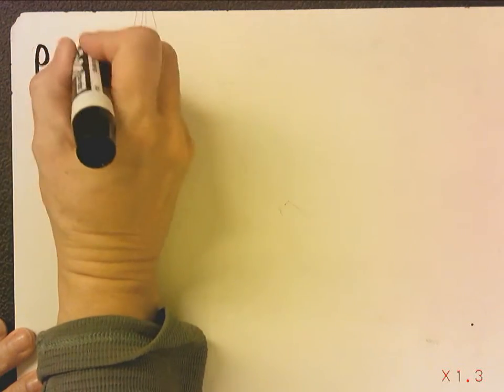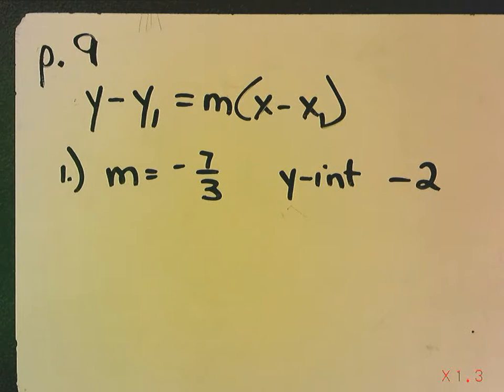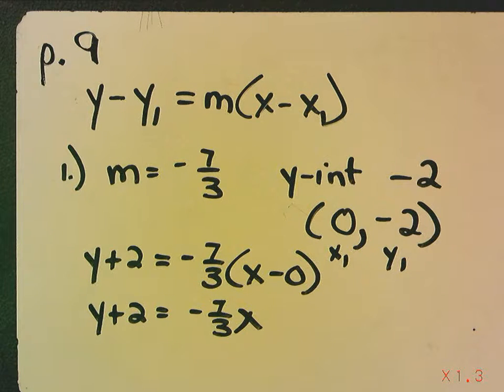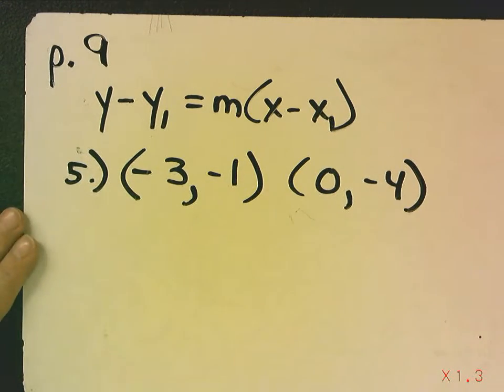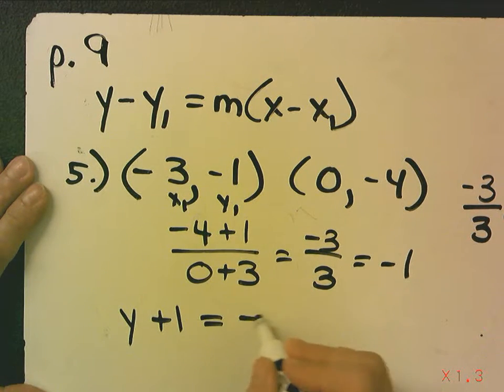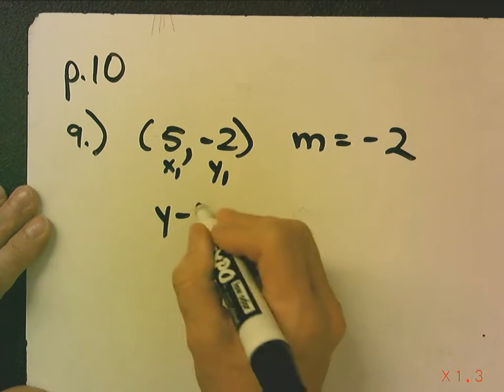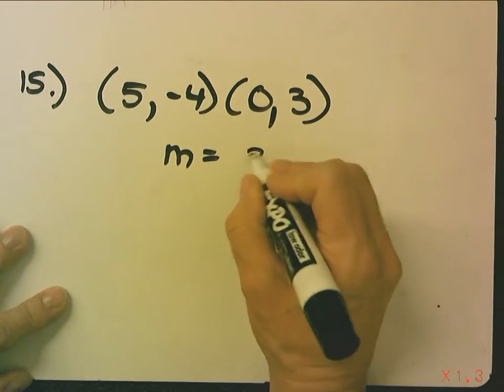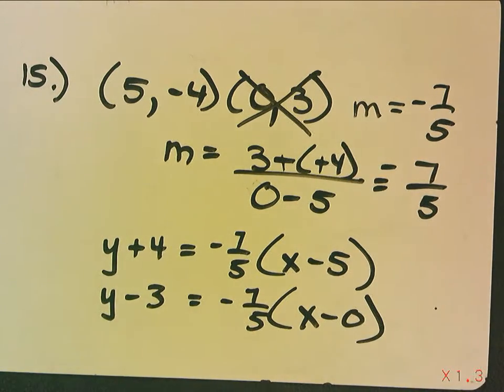A1P1 Ch 5 p 9 10 PSF